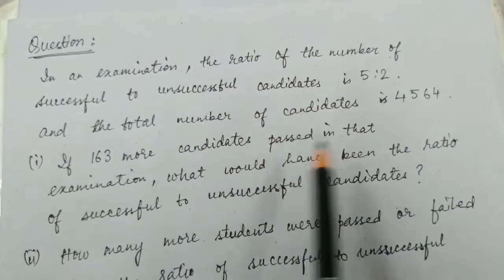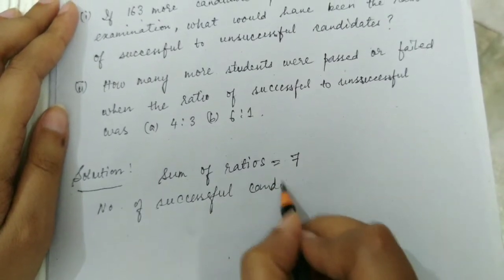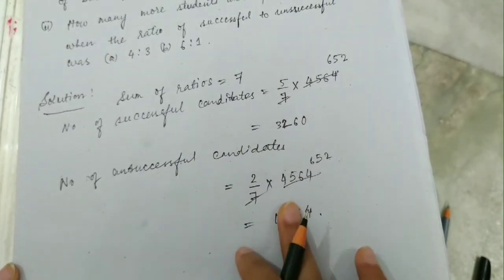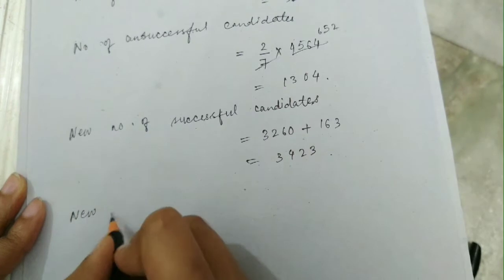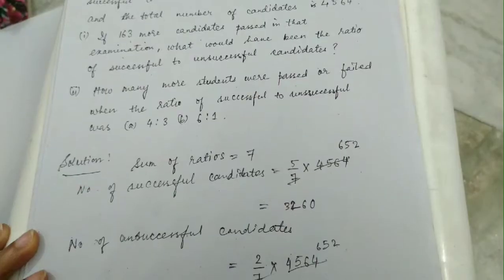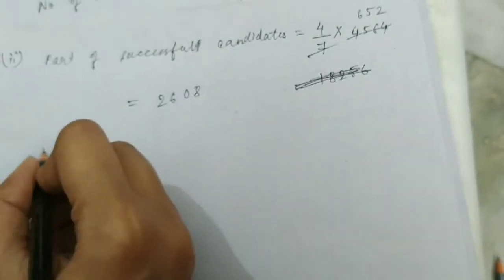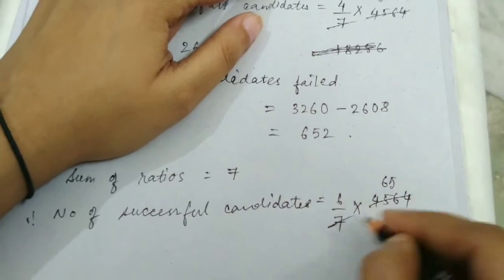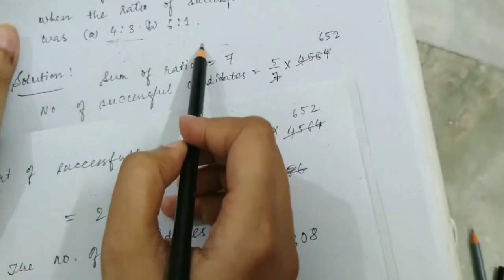Ratio and Proportion Problem Sum